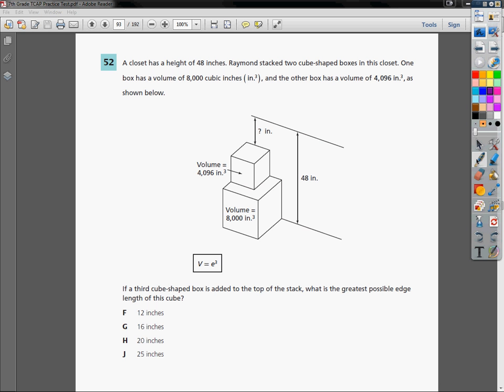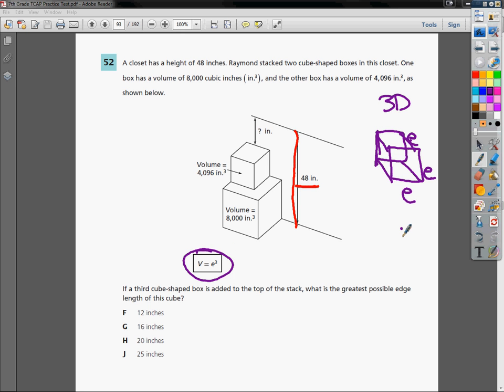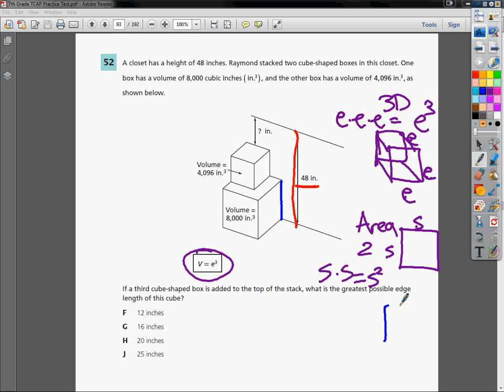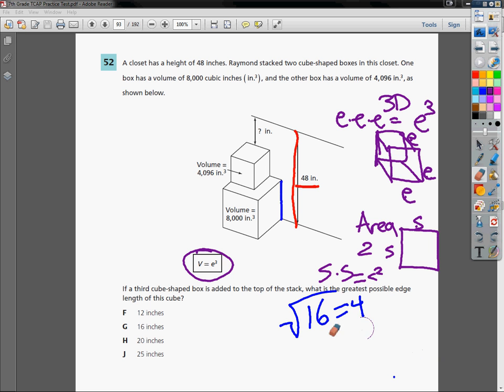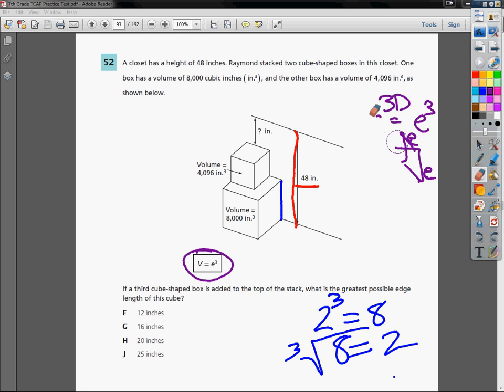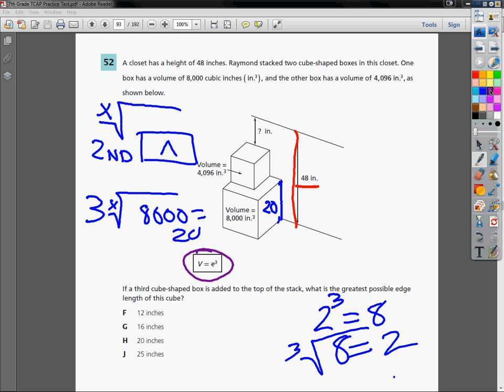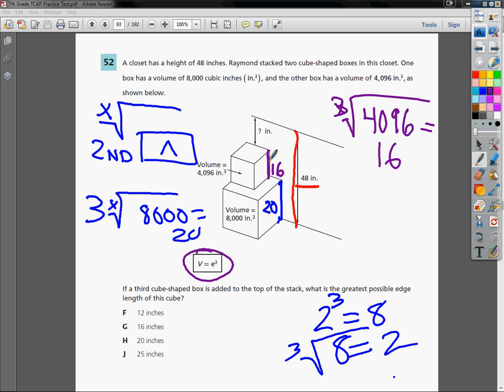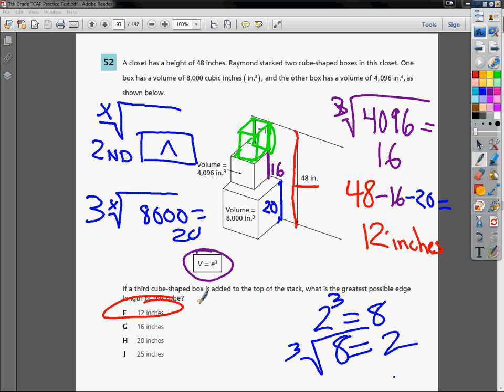Question 52 - 7th Grade- TCAP Math Practice Test